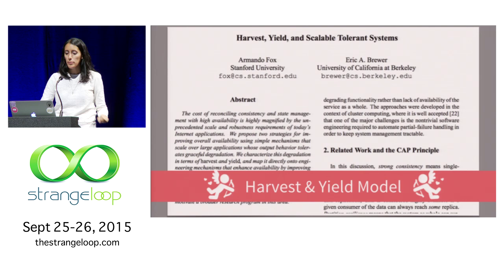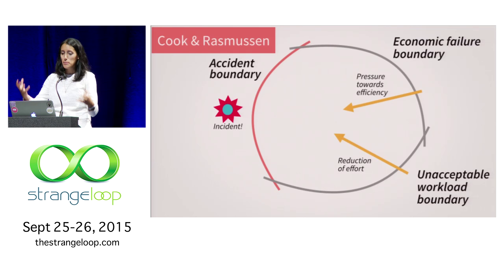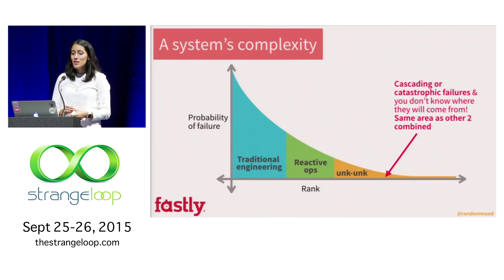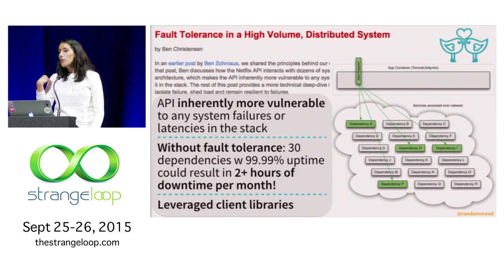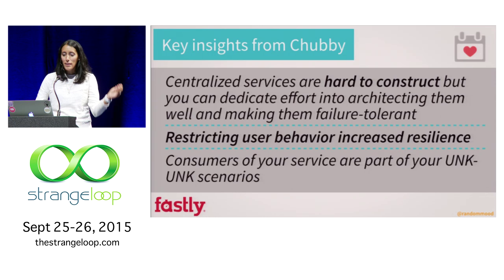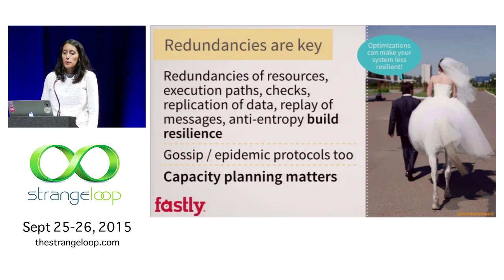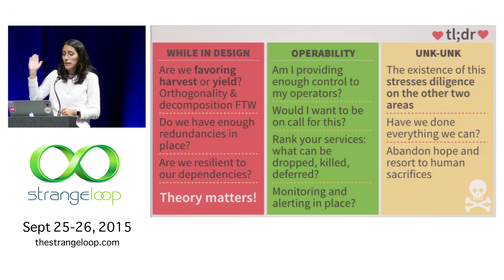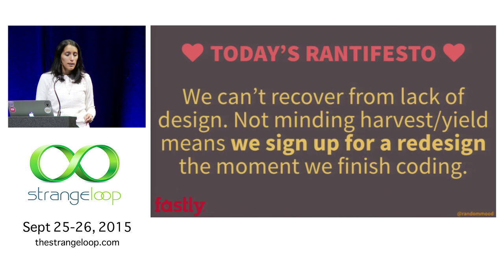"Architectural Patterns of Resilient Distributed Systems" by Ines Sombra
Ines Sombra
FASTLY

Ines Sombra is an Engineer at @Fastly, where she spends her time helping the Web go faster. Ines holds an M.S. in Computology with an emphasis on Cheesy 80's Rock Ballads. She has a fondness for steak, fernet, and a pug named Gordo. In a previous life she was a Data Engineer.